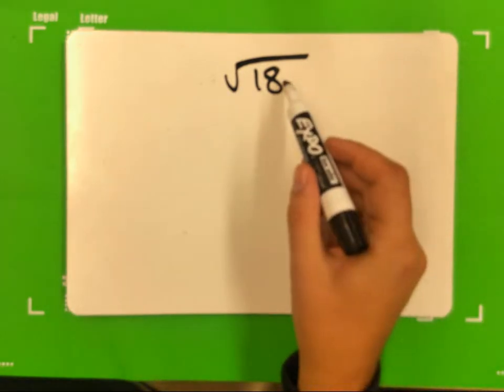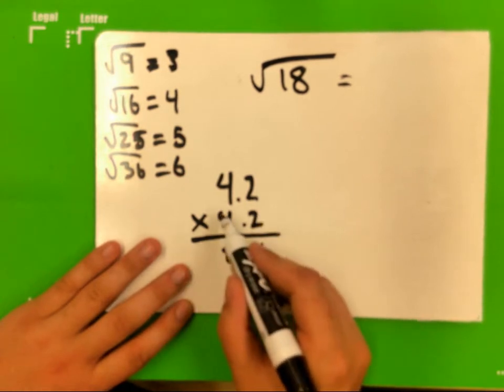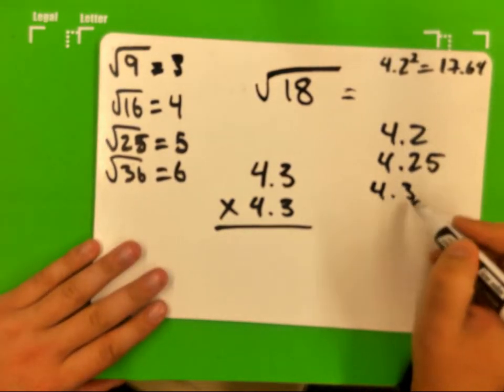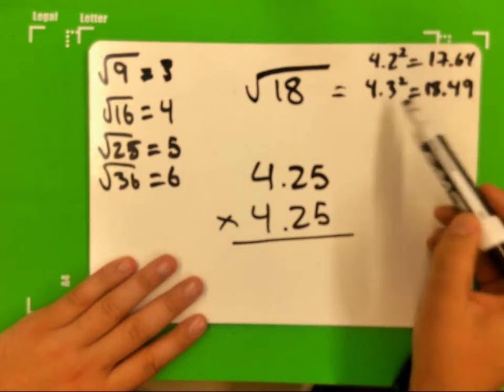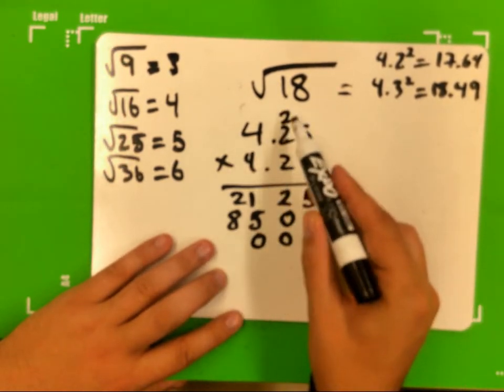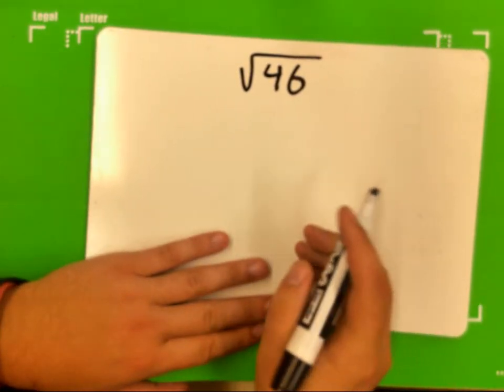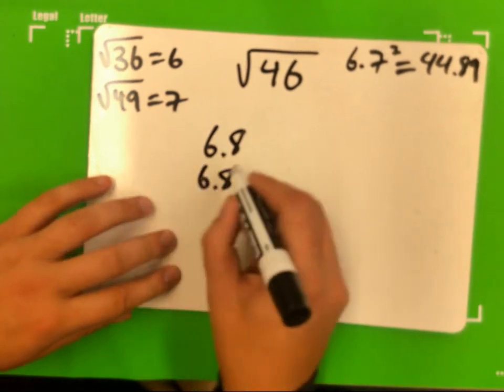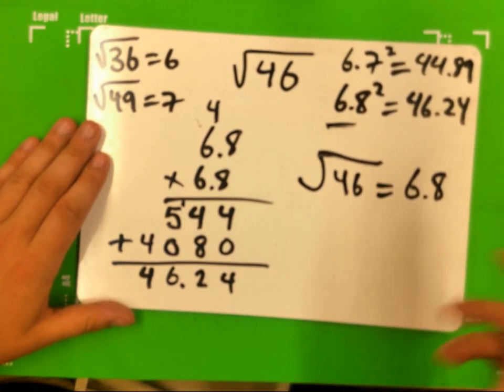Estimating Square Roots of Non-Perfect Squares